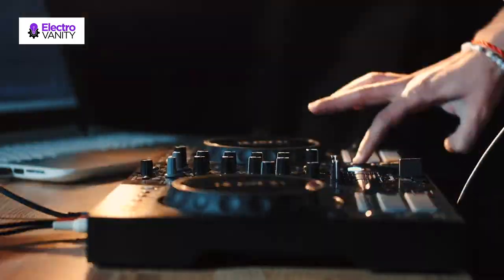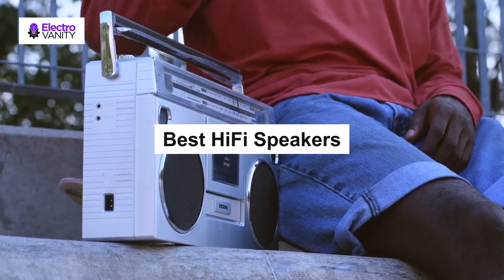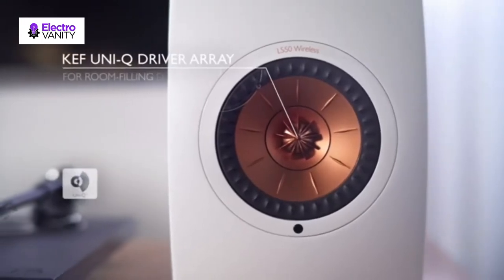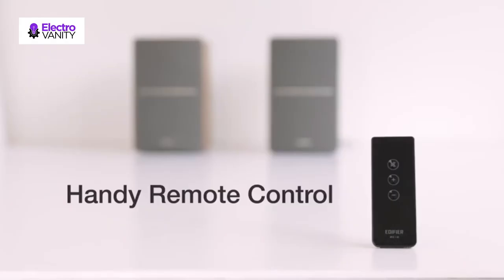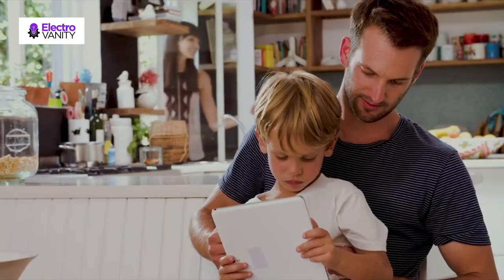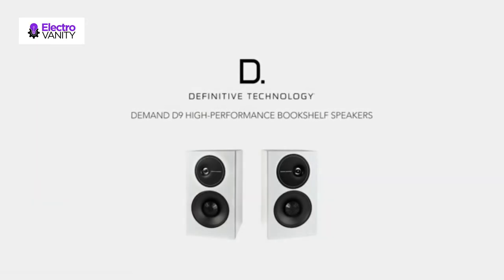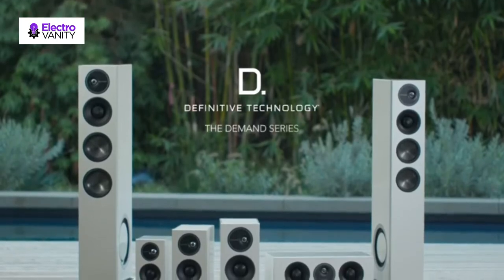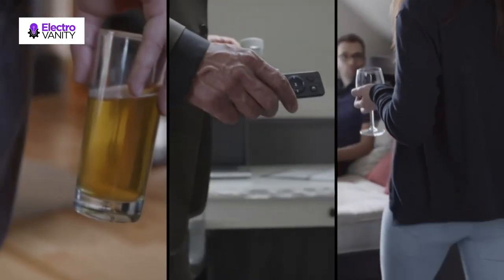Unlocking Audio Bliss: Best HiFi Speakers 2024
Are you planning to buy best hifi speakers. We've researched best hifi speakers on Amazon and made a top five list to save your time and money.
For more information on each of the Products:

✨ KEF LS50 HiFi Speakers
✨ Edifier R1280T Powered Stereo Speakers
✨ Audioengine A5+ Powered Speakers
✨ Definitive Technology D9 HiFi Speakers
✨ Fluance Fi70B Wireless Music System

In this review, we have come up with the Best HiFi Speakers of all time in the market. Basically, we have chosen these products based on their design, quality, feature, price, and performance. Plus, we have covered every ins and outs of these products to help you find the Best HiFi Speakers of all time.

Before selecting the product, we have gone through meticulous research and compare very features with their near competitors. As a result, finding the Best HiFi Speakers of all time would be easy for you, and that would definitely save your valuable time & energy.

Therefore, you can undoubtedly choose any of the Best HiFi Speakers of all time.